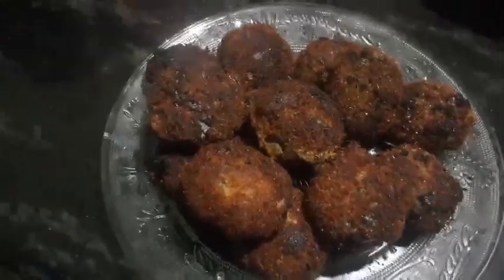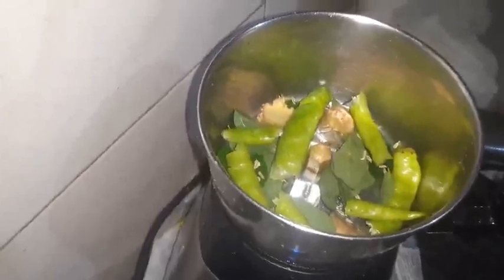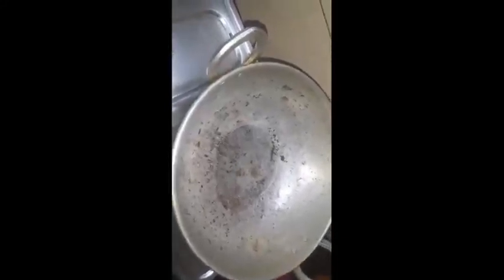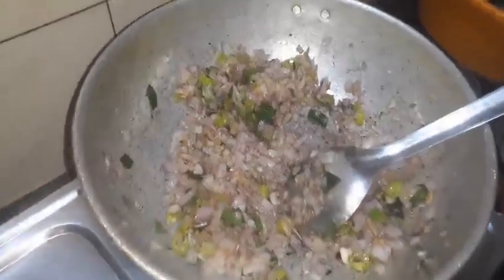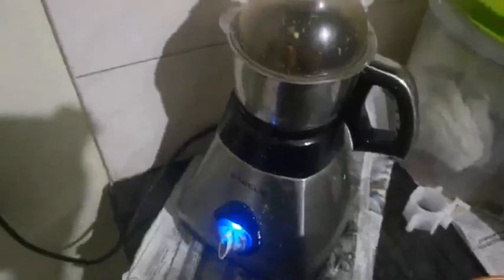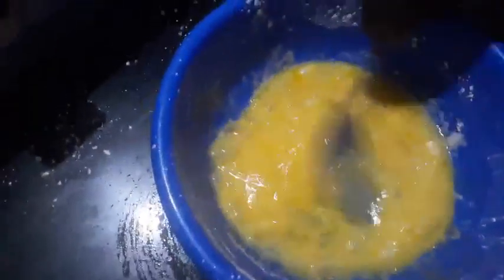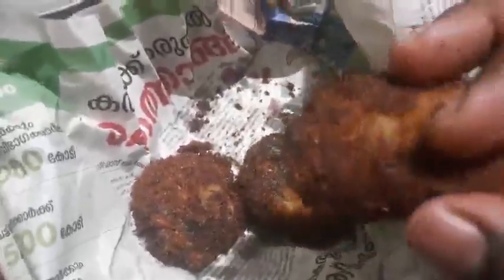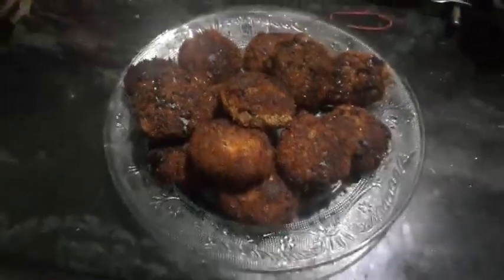ബീഫ് കട്ലറ്റ് വീട്ടിൽ ഉണ്ടാക്കാം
Beef cutlet making malayalam video